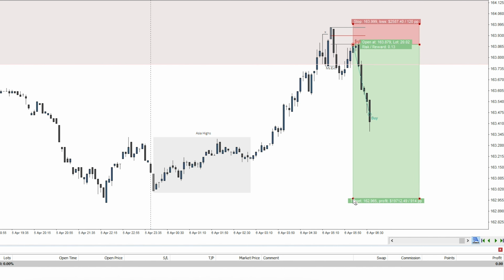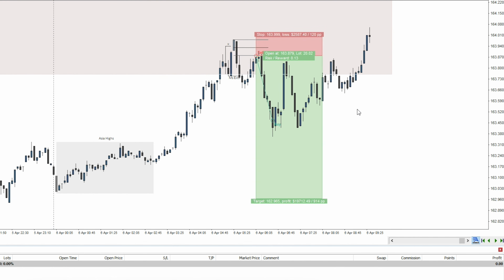The TRUTH Behind Trading The 1 MINUTE Timeframe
Backtesting the right way, is a MUST for collecting data to trade successfully.